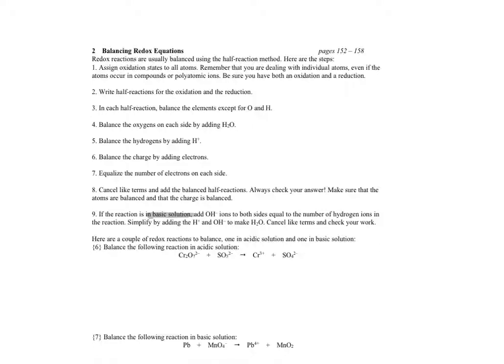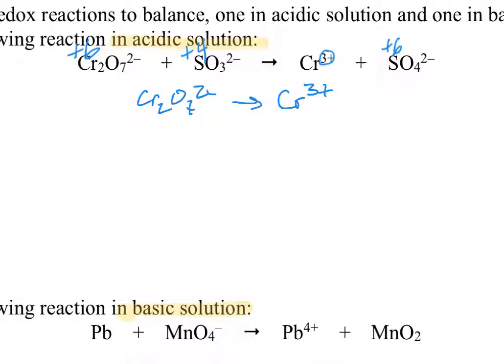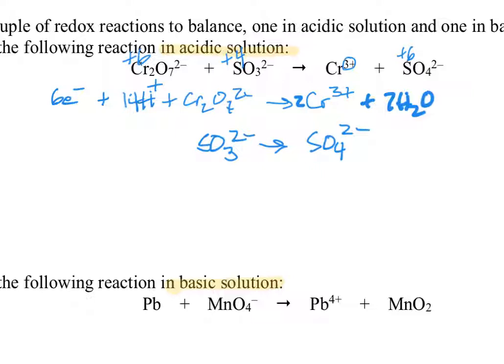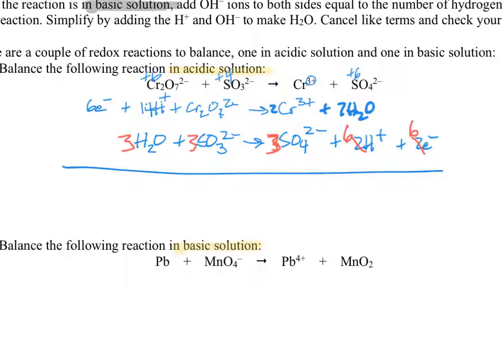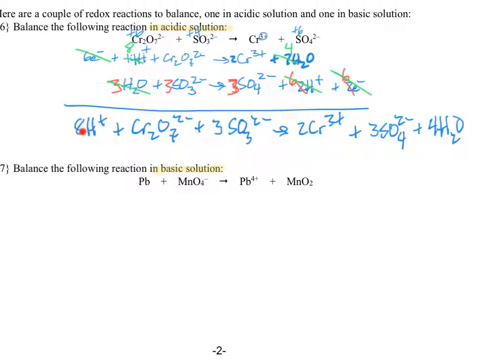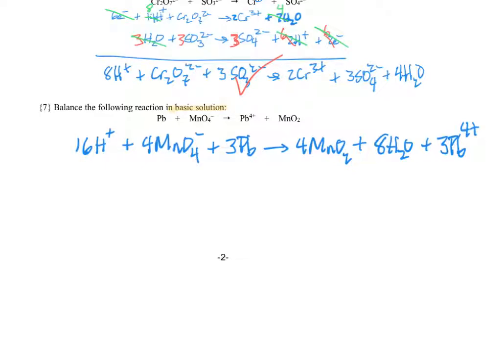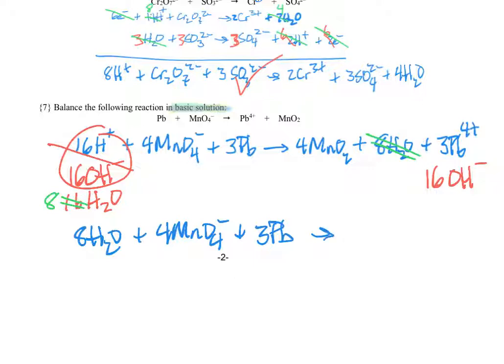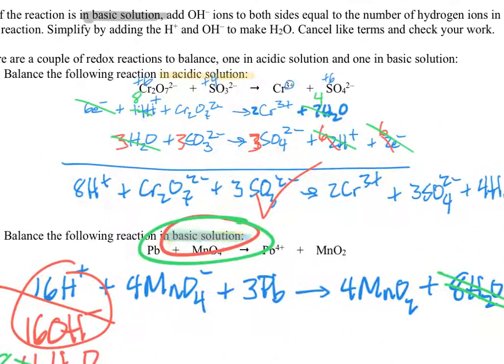Balancing Redox Reactions